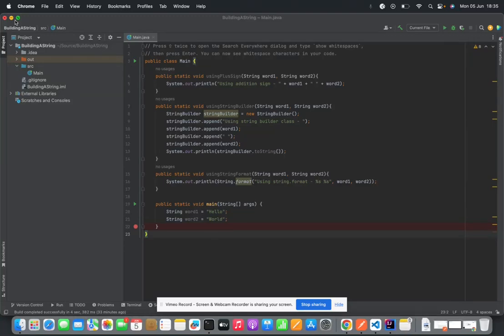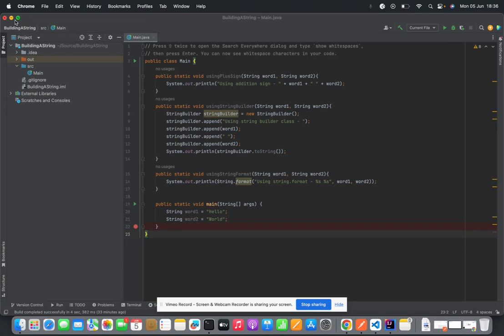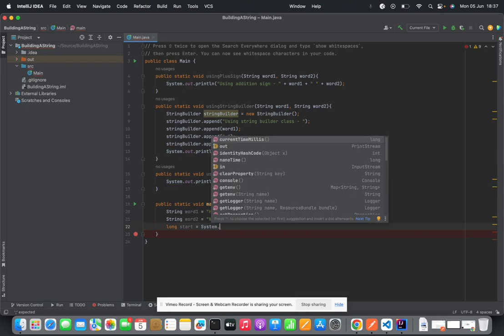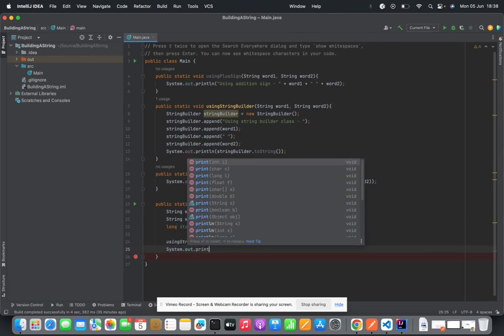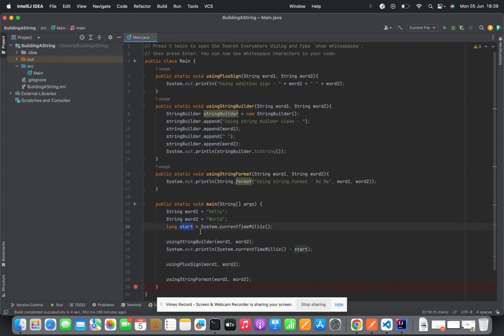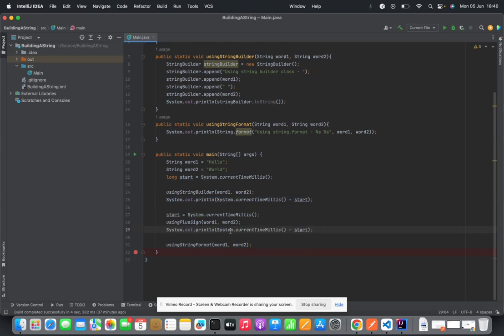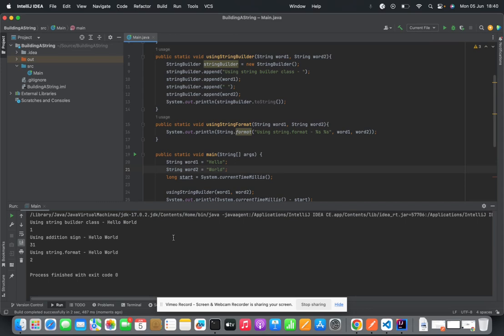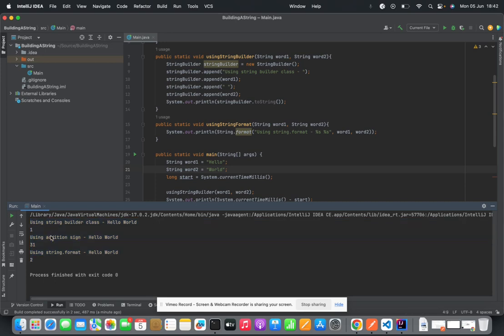Java - Concatenate Strings in 3 ways, which approach utilizes more computer resource?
Demonstrating from the 3 approaches on how to concatenate strings, which one utilizing more computer resources.